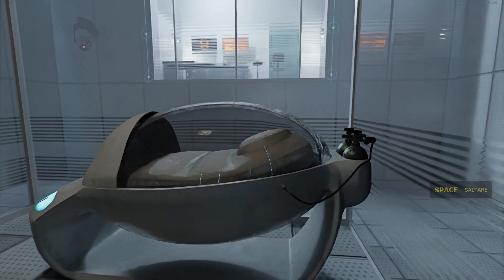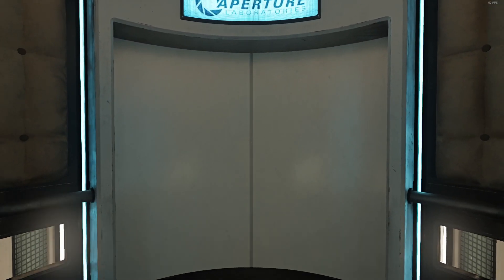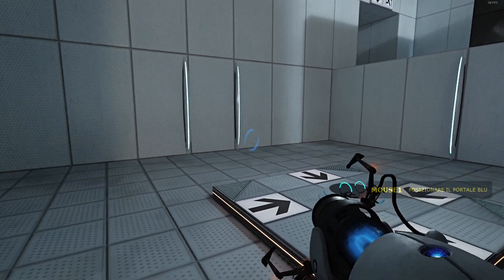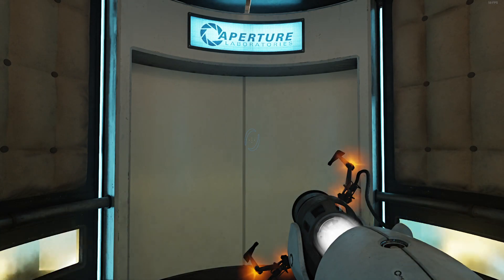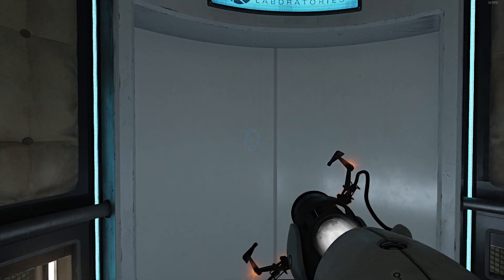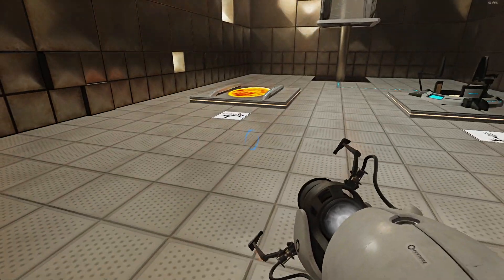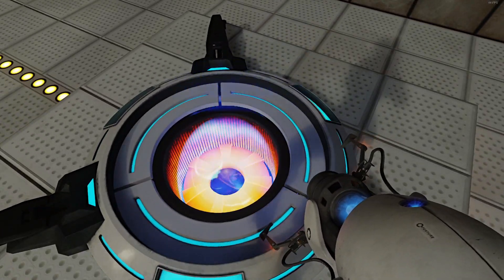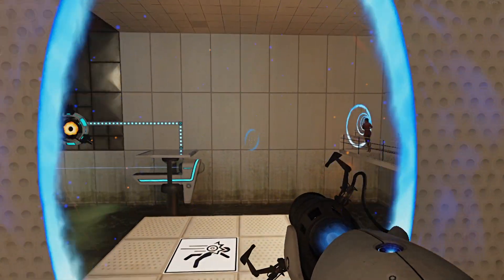Portal With RTX on an NVidia RTX A4000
Testing Portal With RTX on a NVidia RTX A4000 16GB.

Considering this card is not made for gaming, the end result is not bad.

Settings:
- Resolution: 1920x1080
- DLSS 3.0 Profile: Balanced
- Image Quality: High

FPS benchmarks on the top right